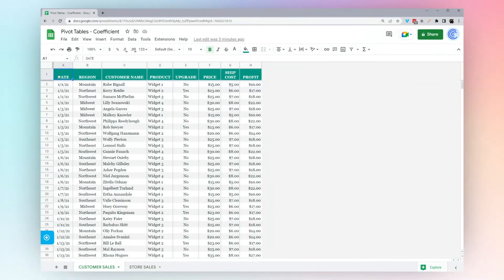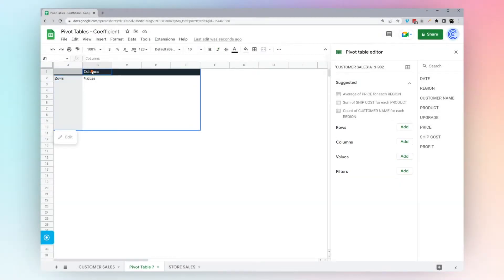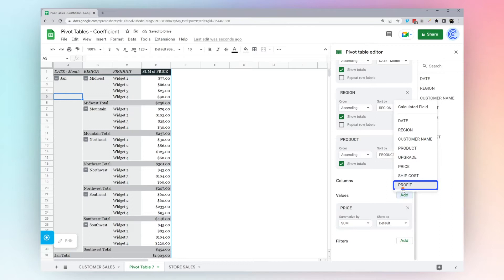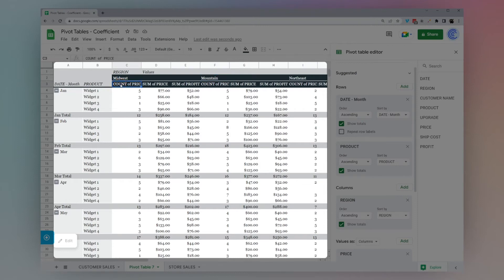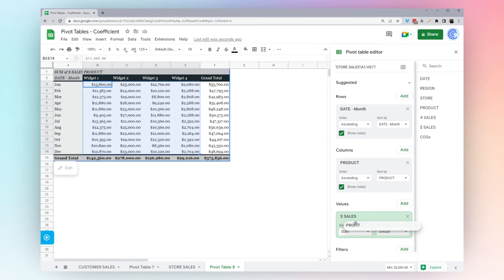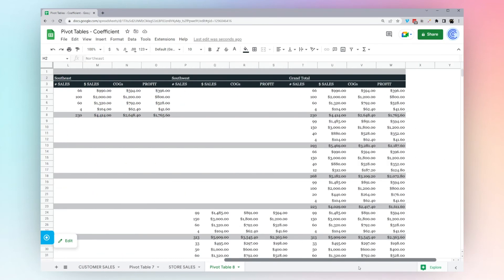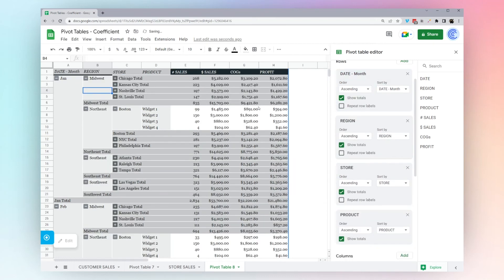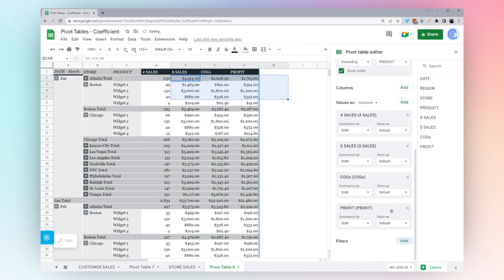How to Use Pivot Tables in Google Sheets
Using pivot tables in Google Sheets is one of the best ways to analyze your data and create an easy to read report. Learn how to use pivot tables, even as a beginner. We show the basics and dive deep into building and editing your pivot tables with various tips and tricks along the way.

► Follow along with the full step-by-step tutorial on how to link data between multiple google sheets

Video Timeline
00:00: Introduction
00:35: Get Started with Pivot Tables in Google Sheets
01:26: Build a Pivot Table
06:45: Pivot Table Combinations
09:08: Edit a Pivot Table
11:23: How to Filter Pivot Table